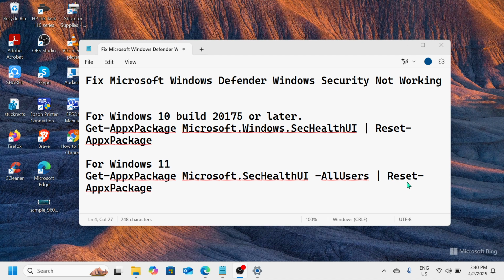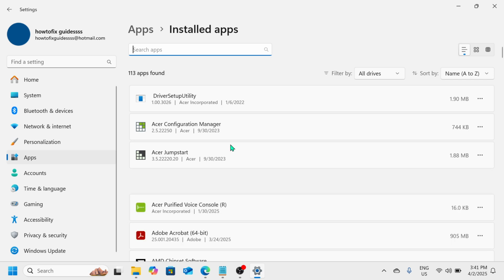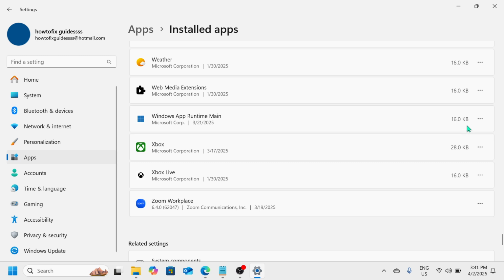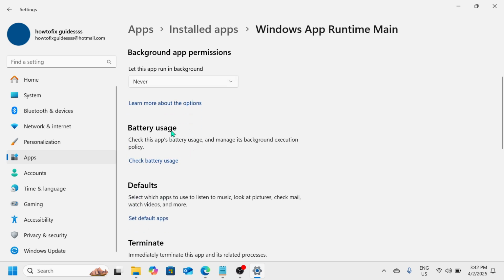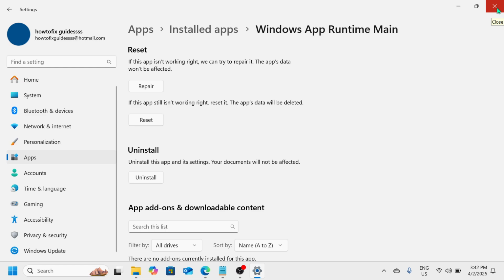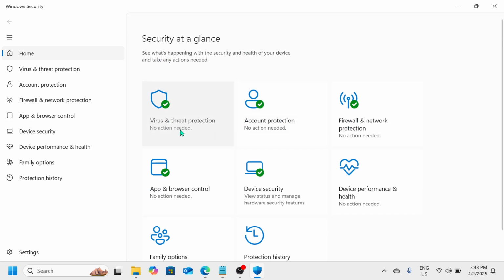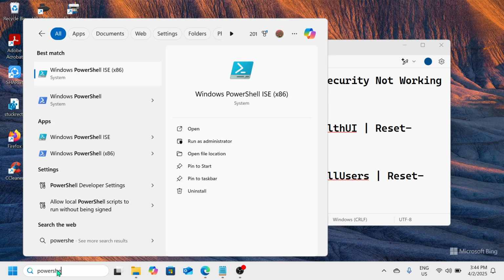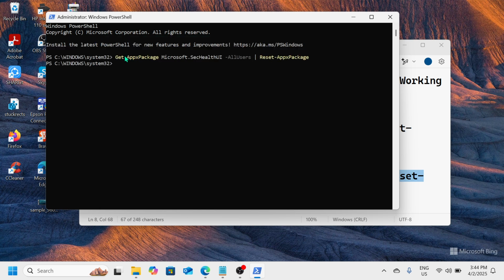FIXED - Microsoft Windows Defender Windows Security Not Working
Is Windows Defender or Windows Security not opening or working properly? If you're facing security issues, this video has the solution! We’ll show you how to fix Windows Defender and get your system protection back on track. Watch now for the step-by-step fix!

For Windows 10 build 20175 or later.
Get-AppxPackage Microsoft.Windows.SecHealthUI | Reset-AppxPackage